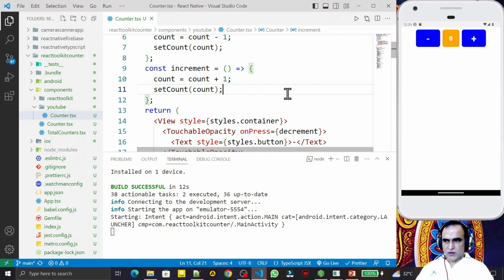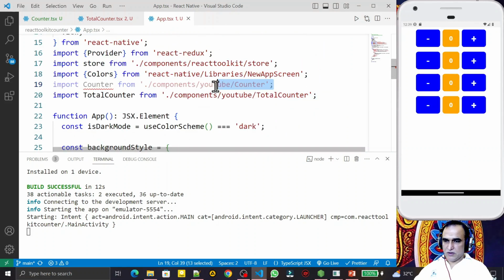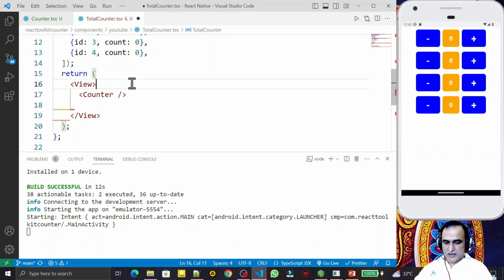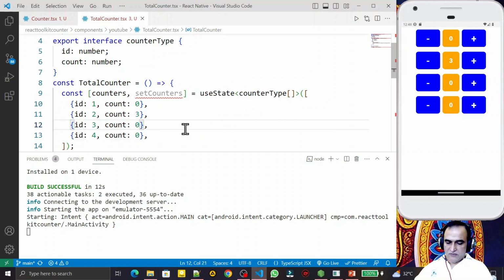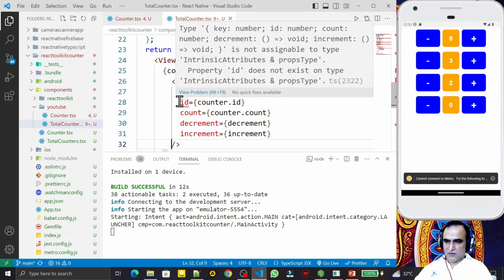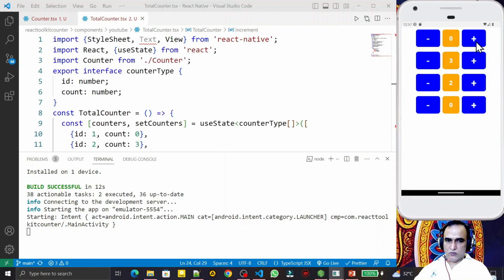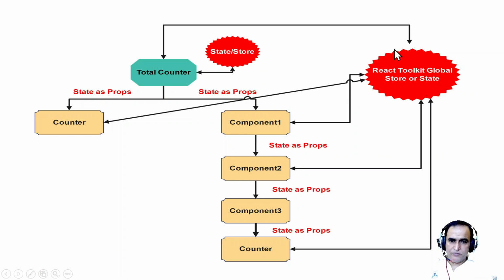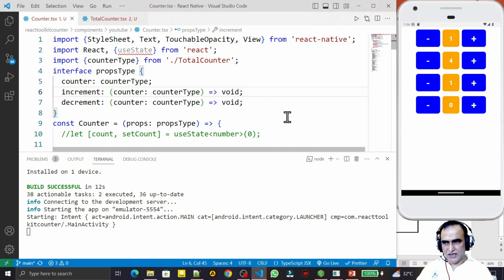Why Need Redux Toolkit :- Understand its by using React Native Counter App | Redux Toolkit #1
Redux Tookit with React Native | Dr Vipin Classes
Why Need Redux Toolkit :- Understand its by using React Native Counter App | Redux Toolkit